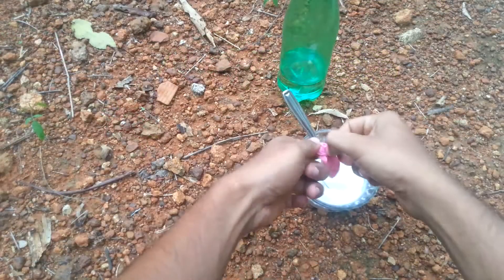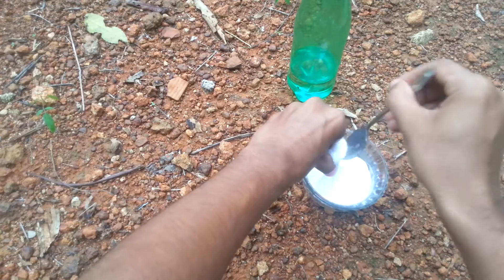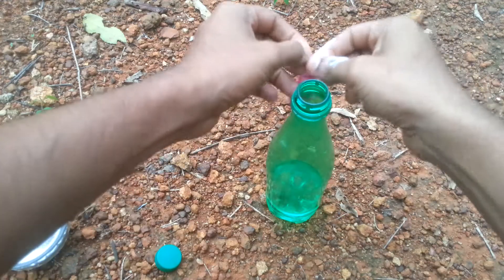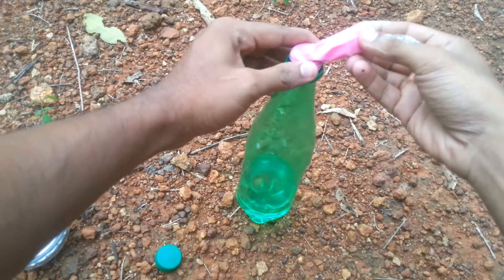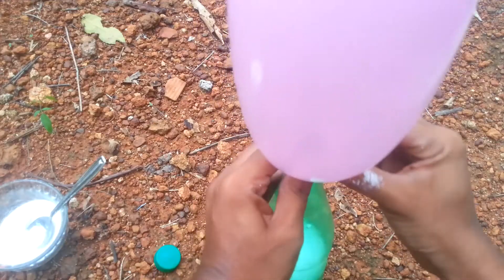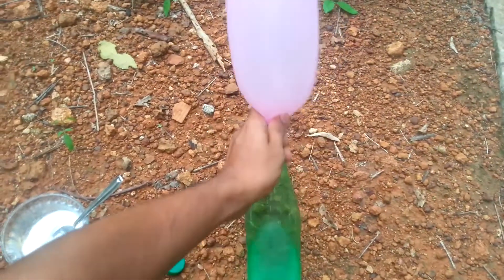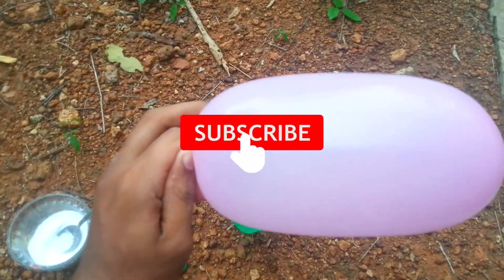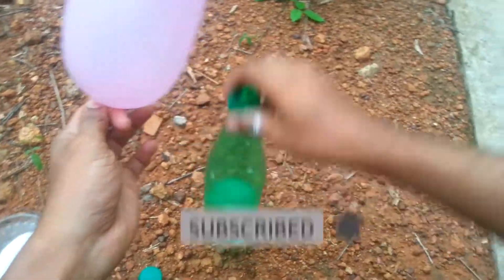Vinager vs baking soda + ballon expiriment | വിനാഗിരി ഉപയോഗിച്ച് ബലൂണ്‍ വീര്‍പ്പിക്കാം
കൂടുതല്‍ ടെക്ക് ,ലൈഫ് ഹാക്ക്,ടുടോറിയല്‍,ഗാട്ജറ്റ് റിവ്യു,മുതലായ എല്ലാ വീടിയോകള്‍ക്കു ഈ ചാനല്‍ ഫ്രീ ആയിട്ട് സബ്സ്ക്രൈബ് ചെയ്യു

വിനാഗിരി ഉപയോഗിച്ച് ബലൂണ്‍ വീര്‍പ്പിക്കാം | vinager vs baking soda + ballon expiriment